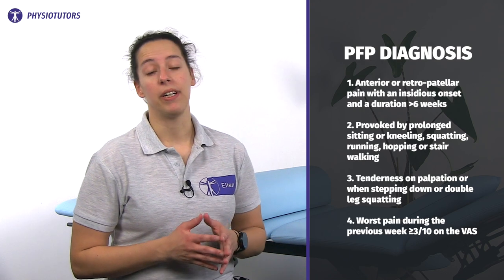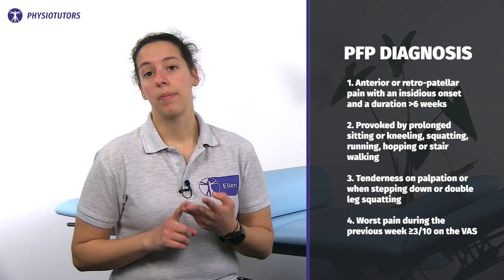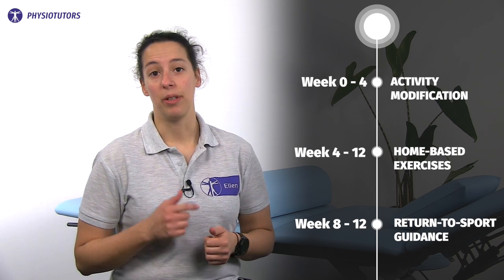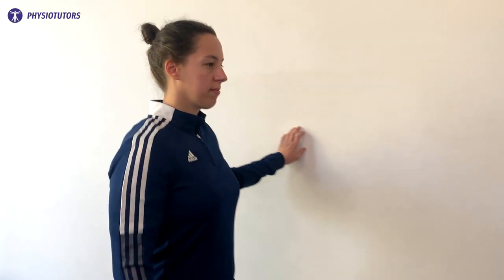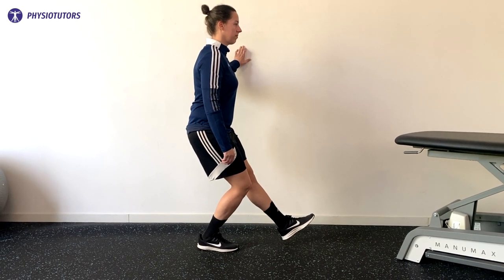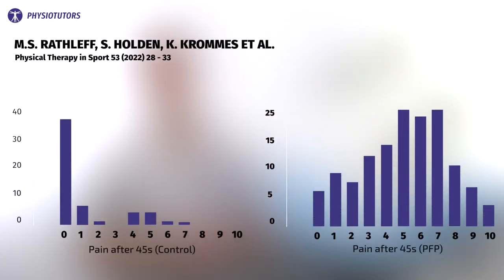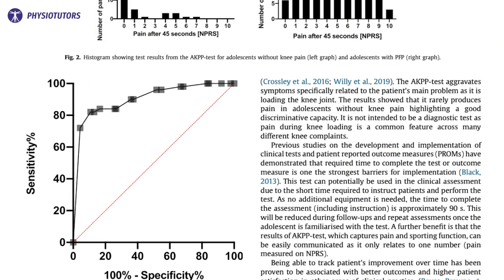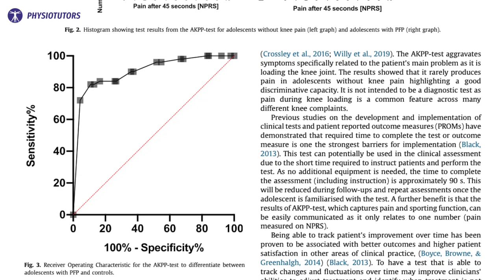Anterior Knee Pain Provocation Test for Patellofemoral Pain